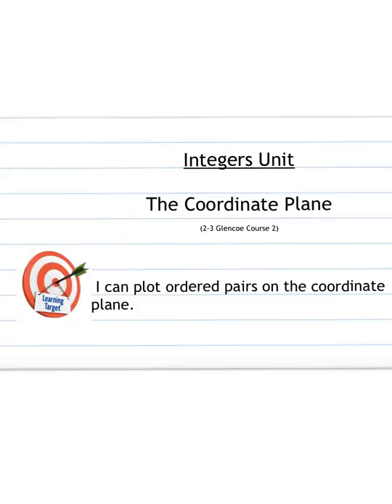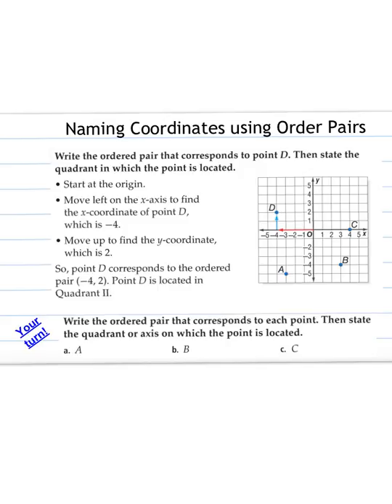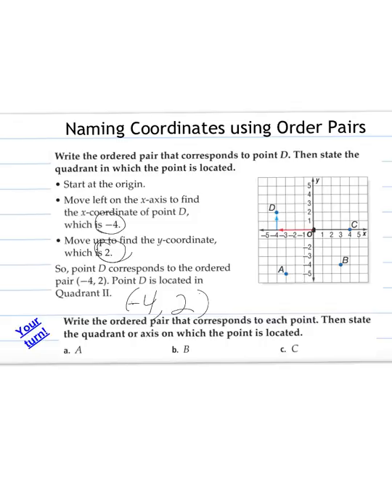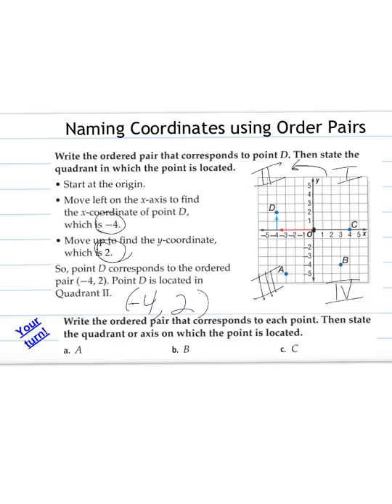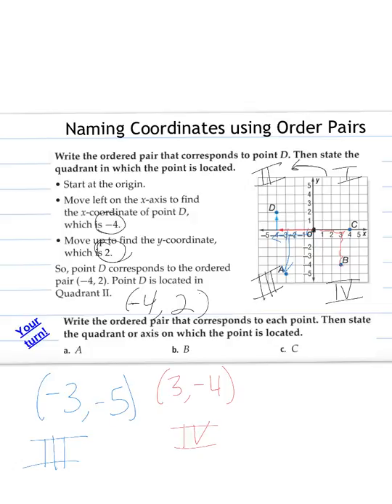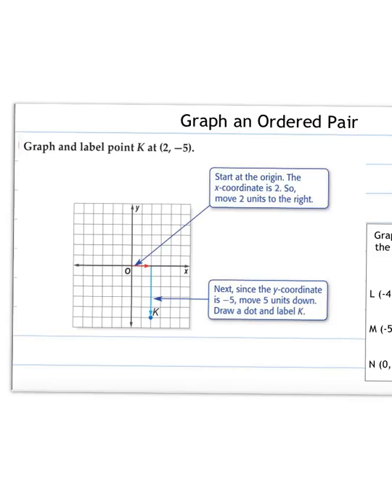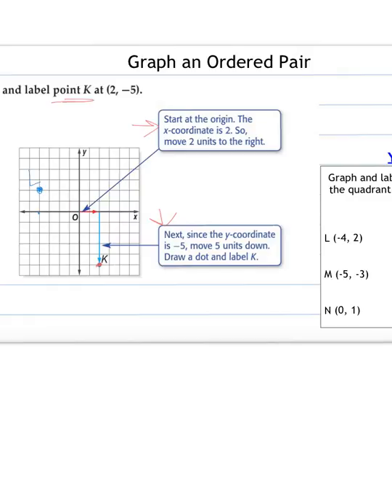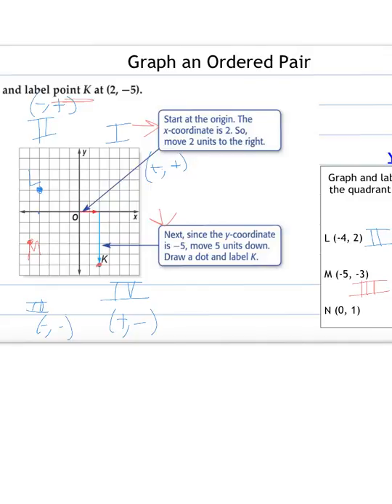2-3 The Coordinate Plane